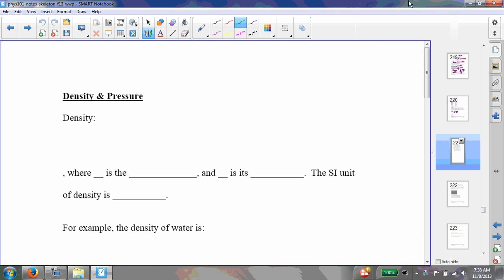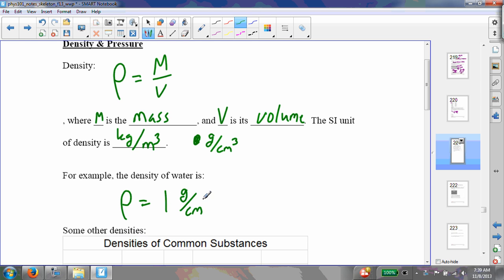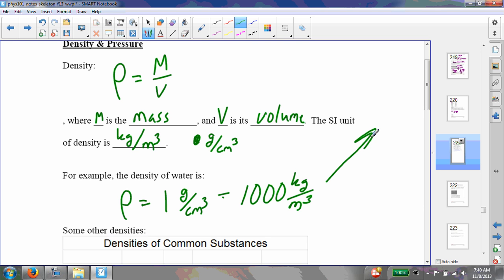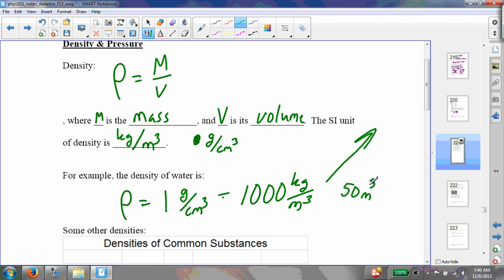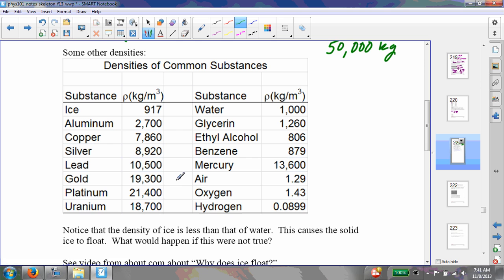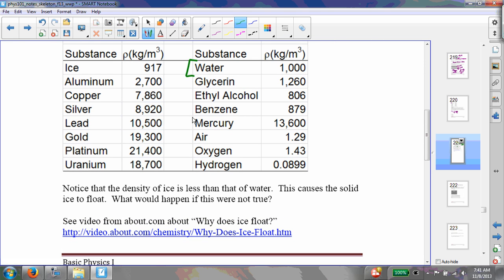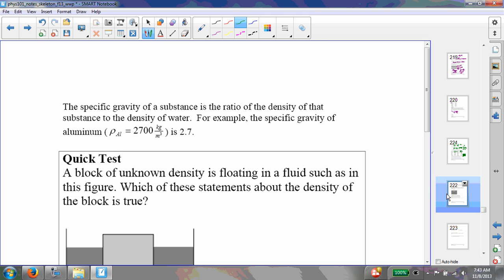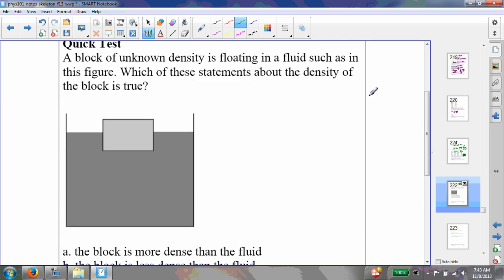phys101 screencasts ch9 053 density clip